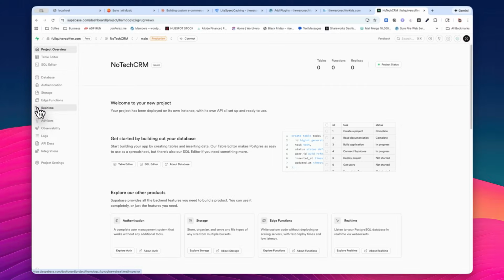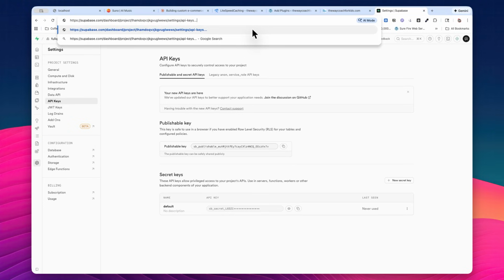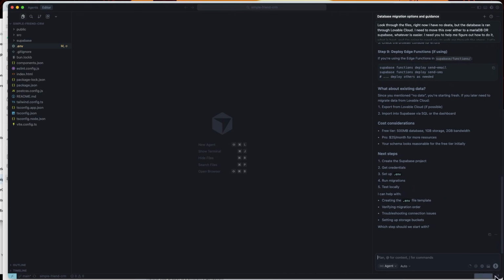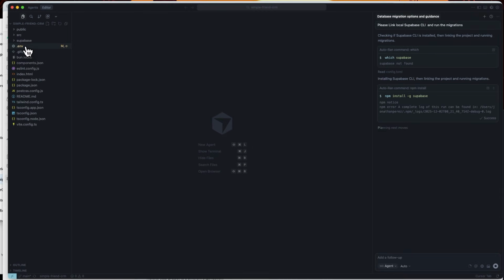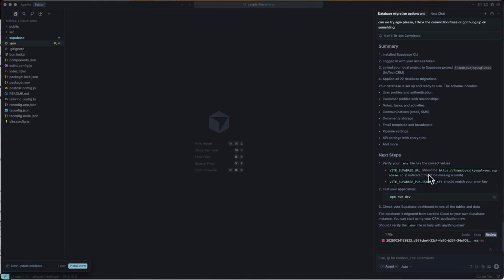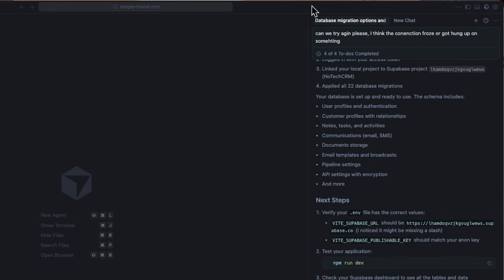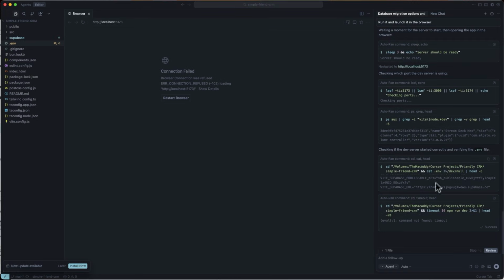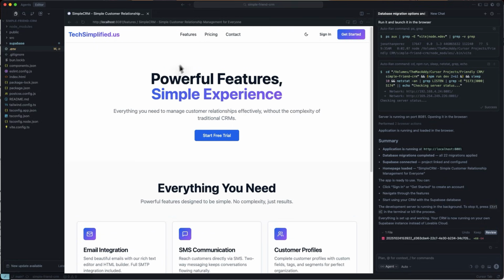How to Migrate from Lovable Cloud to Supabase (Complete Guide)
Stuck with your awesome app trapped on Lovable Cloud? You're not alone! This complete step-by-step guide will show you exactly how to migrate your application from Lovable Cloud to Supabase, giving you the freedom and flexibility you need.

By the end of this video, you'll have successfully migrated your app and gained the knowledge to help others break free from platform limitations.

Timestamps:
0:00 Why you need to escape Lovable Cloud
0:32 Setting up your new Supabase project
1:25 Getting your API keys and project configuration
2:19 Using Cursor AI to automate the migration
3:48 Handling authentication tokens and CLI setup
4:22 Running migrations and verifying success
5:36 Testing your migrated application
6:11 Final results and wrap-up